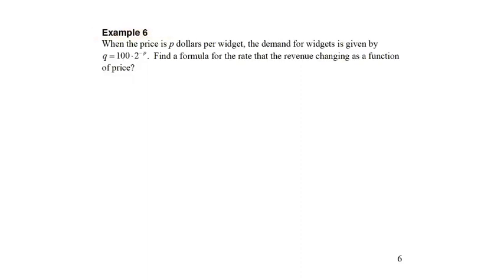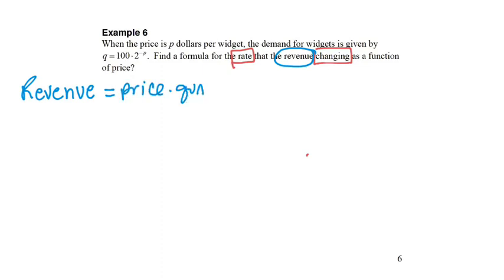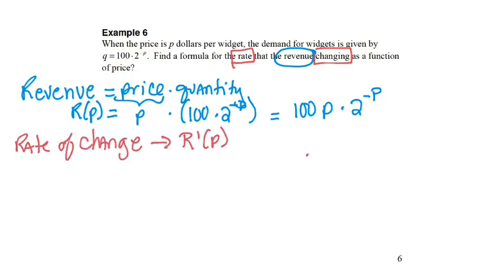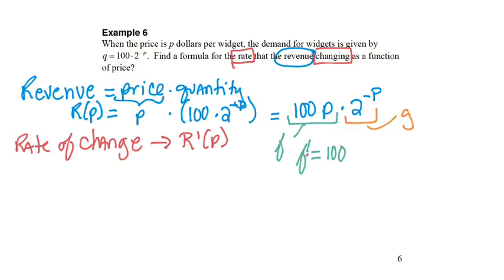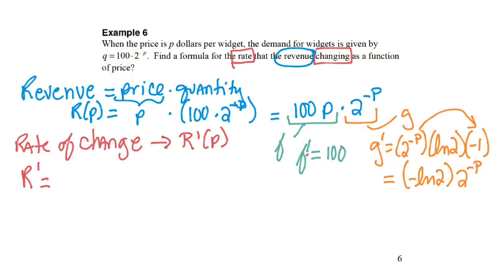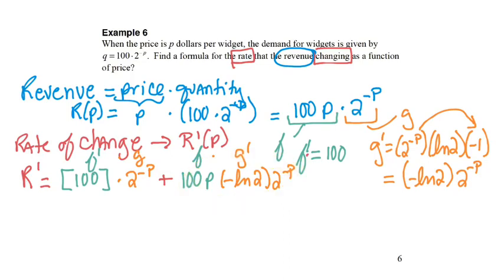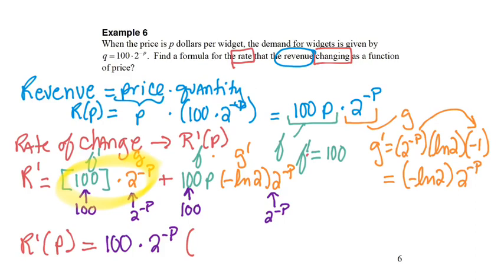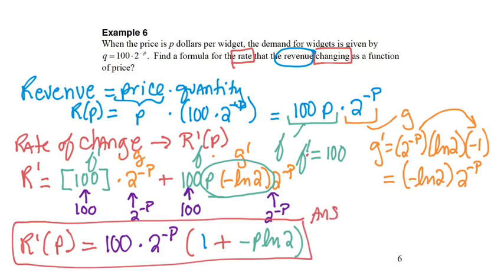Math 115 - Section 4.3 Product Rule - page 2 - example 6